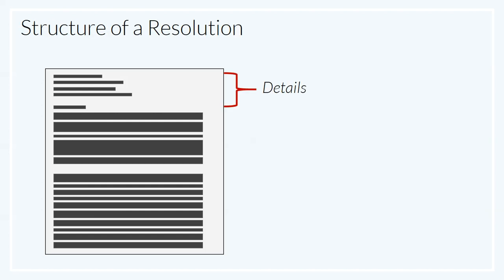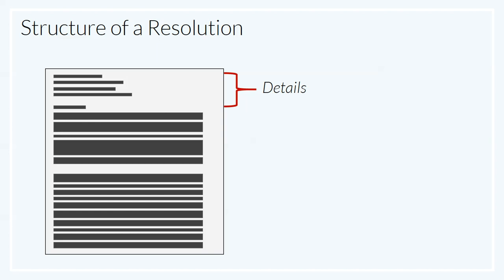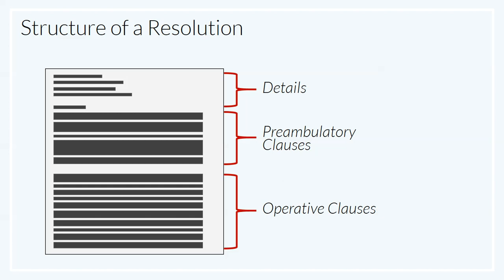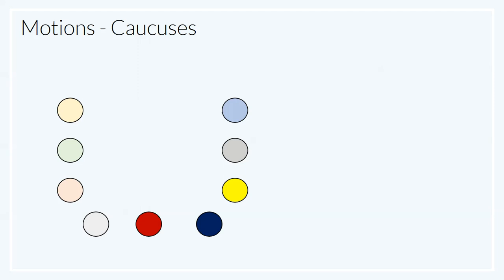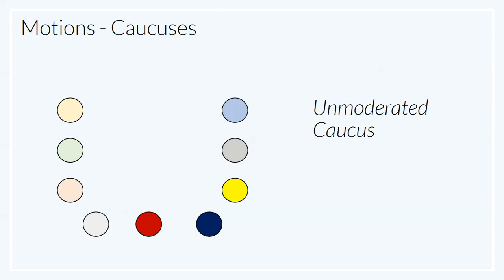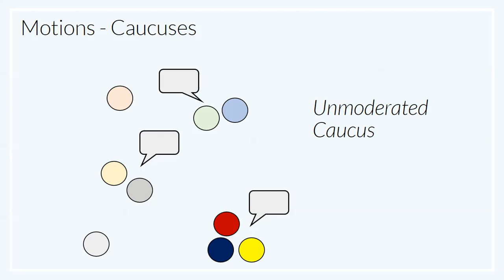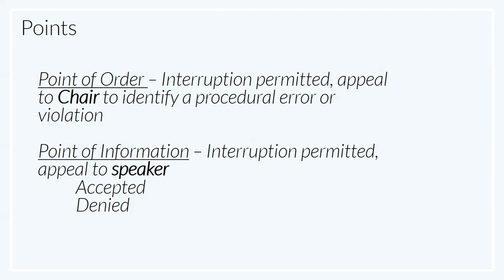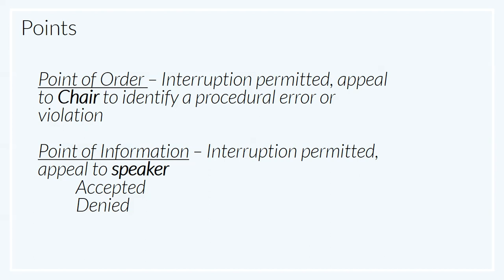Guide to the Model UN: Four - Additional Procedures